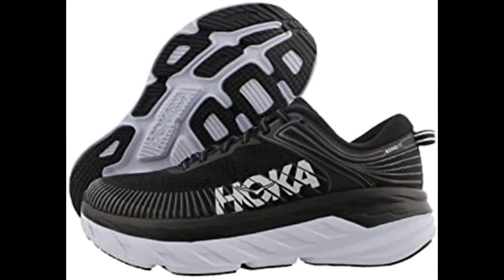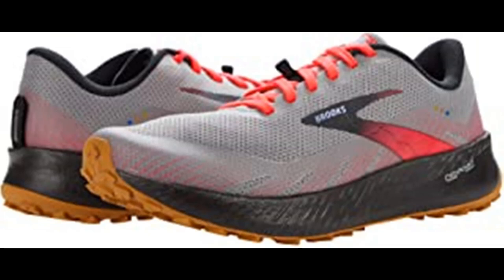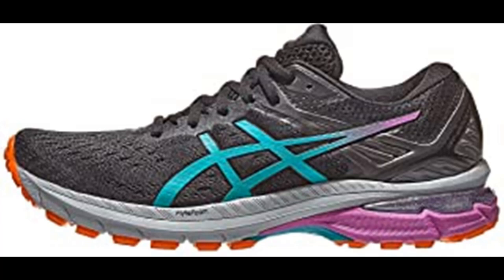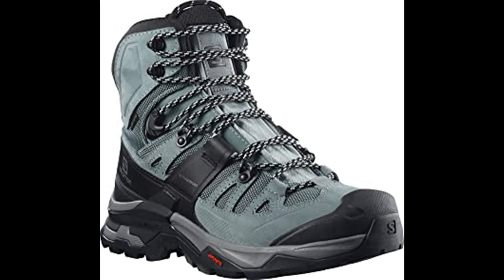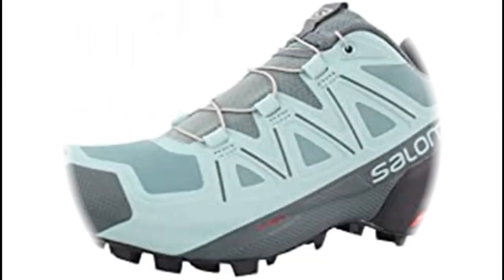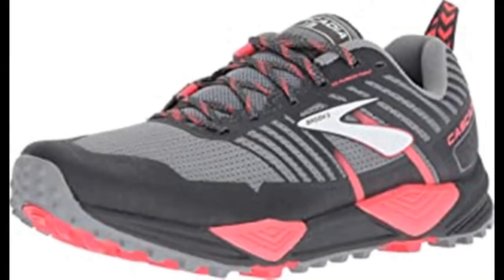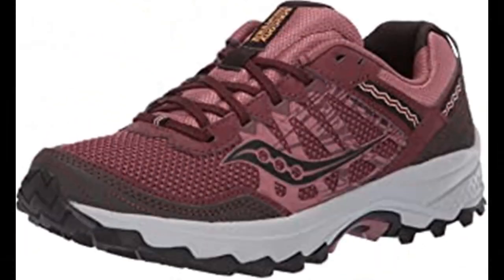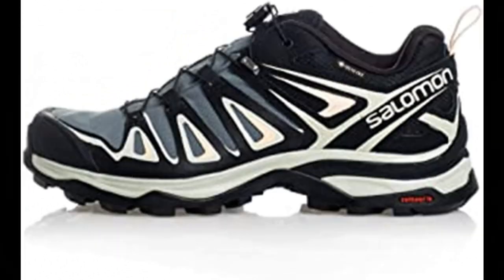Best trail running shoes uk 2022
1.HOKA ONE ONE Bondi 7 Womens Shoes
2.Brooks Women's Catamount Running Shoe
3.ASICS Women's GT-2000 9 Trail Running Shoes
4.Salomon Women's Quest
5.Salomon Speedcross 5 Women's Trail Running Shoes
6.Brooks Womens Cascadia 13
7.HOKA ONE ONE Women's Bondi 7 Running Shoe
8.Saucony Women's Grid Excursion TR12 Sneaker
9.ALTRA Women's Running Shoes Sneakers
10.Salomon Women's X-Ultra Shoe